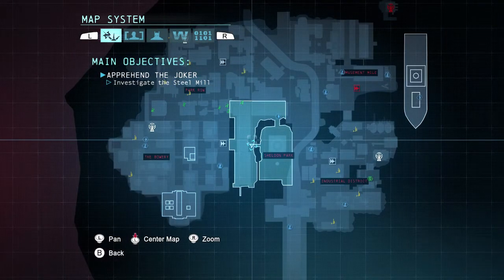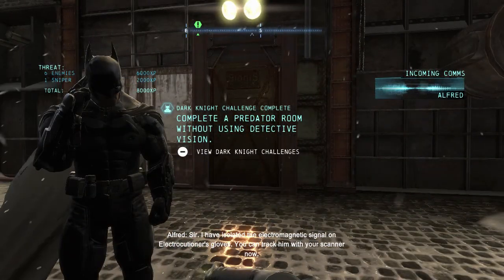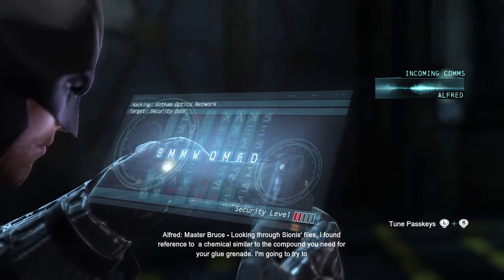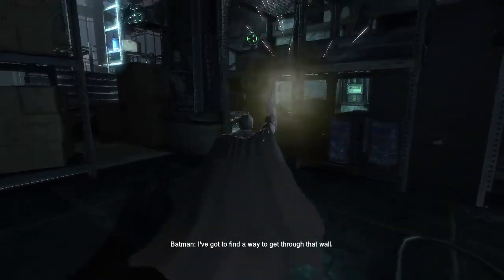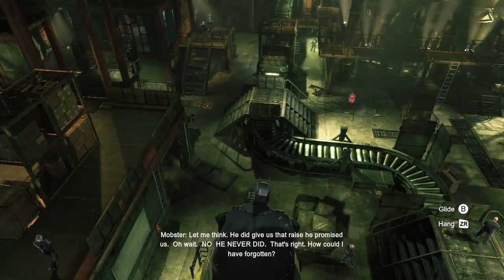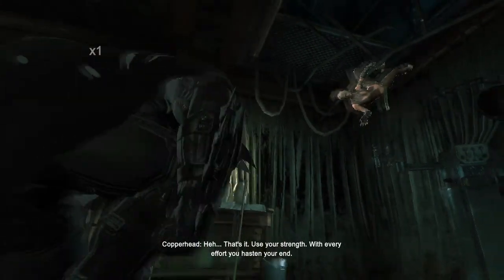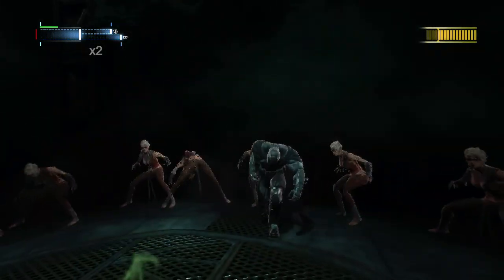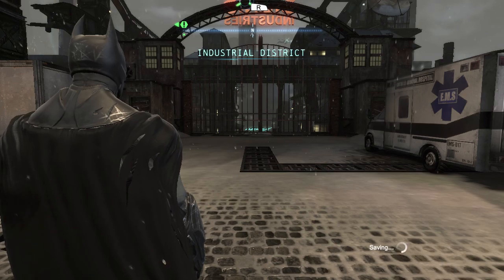Batman Arkham Origins (Wii U) (Hard Mode) Part 7: "The Steel Mill"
It's Christmas time in Gotham City! But it's not a peaceful one. Roman Sionis, the Black Mask broke into Blackgate prison. After Batman finds a drone at the prison, he found out that Black Mask has hired 8 assassins to kill Batman. With the help of his loyal butler Alfred Pennyworth, Batman must fight to protect the citizens of Gotham City and stop the assassins, and stop Black Mask, only to discover that Sionis is actually being held captive by the real mastermind of the plan. The Joker!

Batman follows the Joker to the Steel Mill to find Black Mask. But he is being followed by Copperhead.